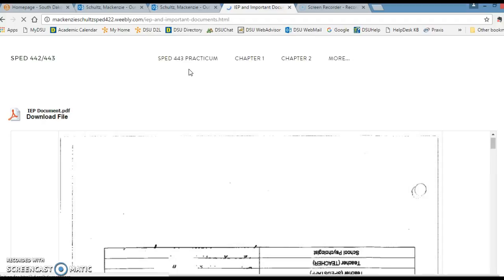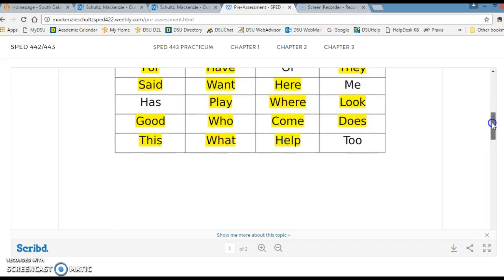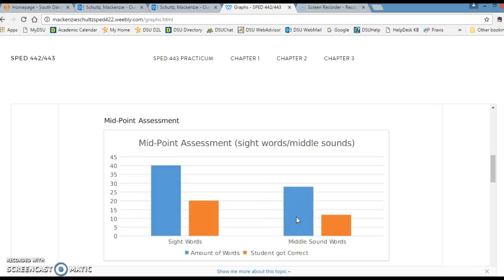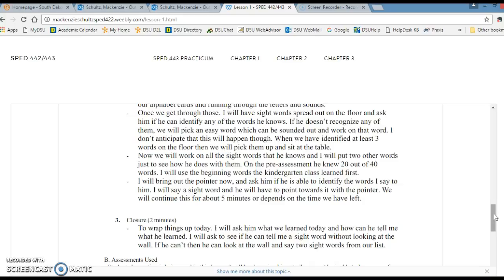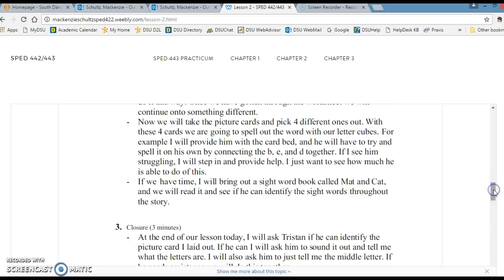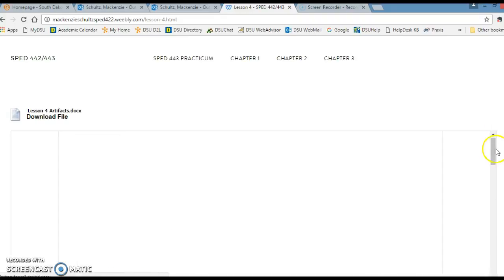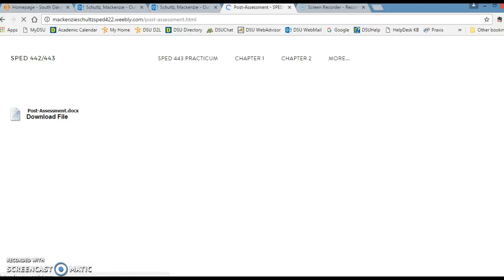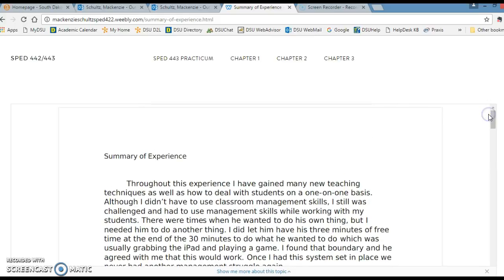443 Practicum Unit